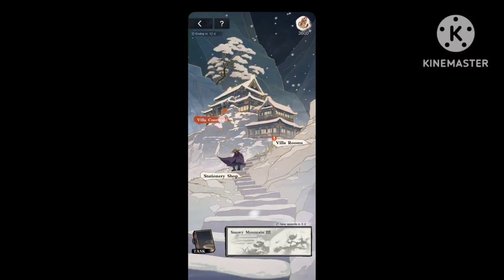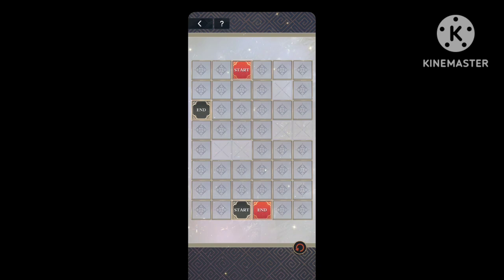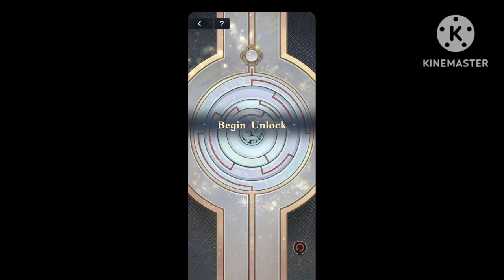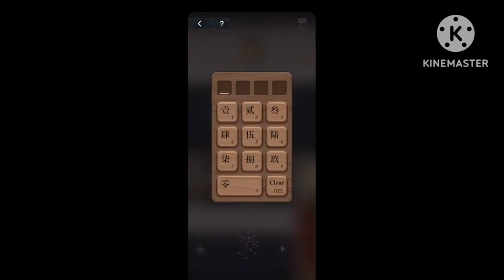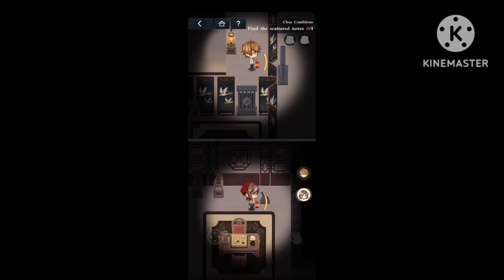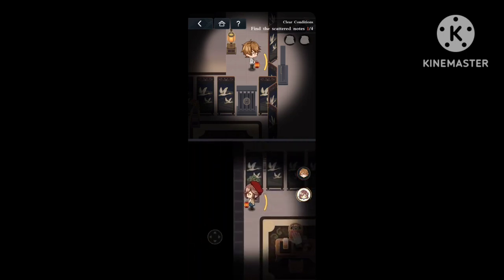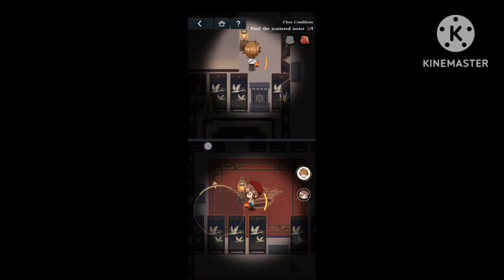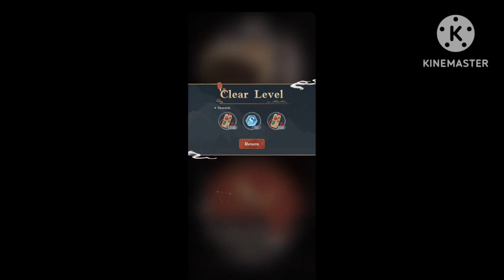Challenge Stages Guide 1 + 2 All Silk Pouch || Tears of Themis Blizzardous Threads of Red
TimeStamps:
0:00 Ink Study Challenge Stage
3:12 Bright Pavilion Challenge Stage

Catch me live here or on Twitch